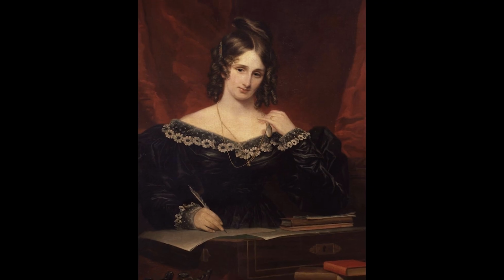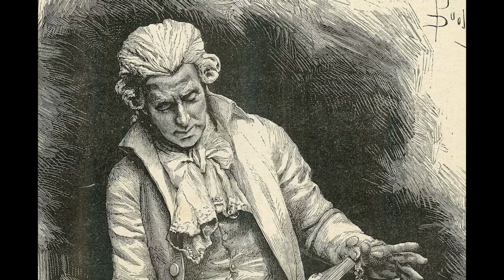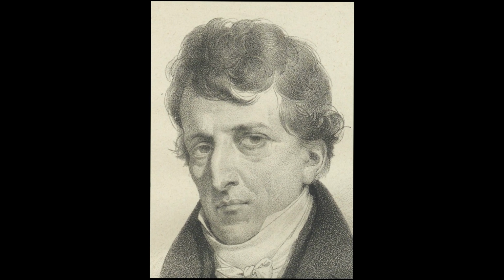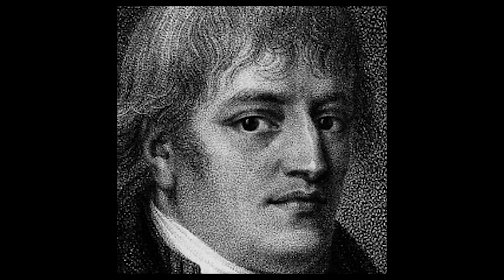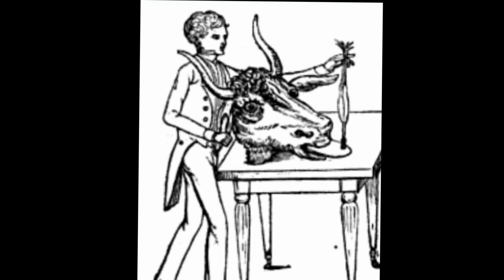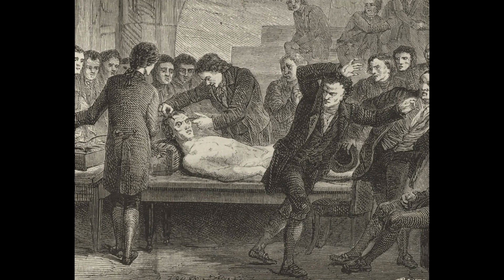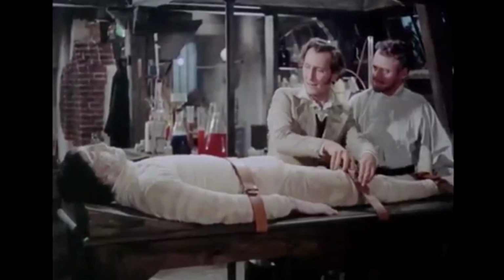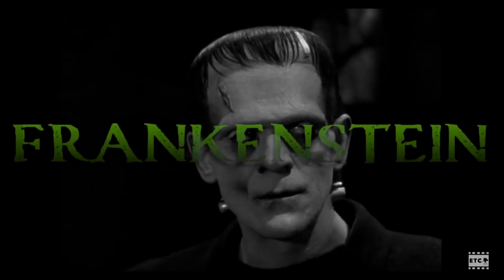Frankenstein was REAL!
The stuff movies are made of: ghoulish experiments, "mad" scientists, and the unusual and macabre. Movies often reflect the darkest or most bizarre aspects of real life. Meet the real Dr. Frankensteins, yes there were more than one! We hope you enjoy learning about these very strange events from history. We hope that you enjoy this look at real life events that are strikingly similar to the classic horror movie.
Be sure to visit the link below for an incredible review of a true horror classic.
Eric the Cameraman - Classic Monster Series -Frankenstein